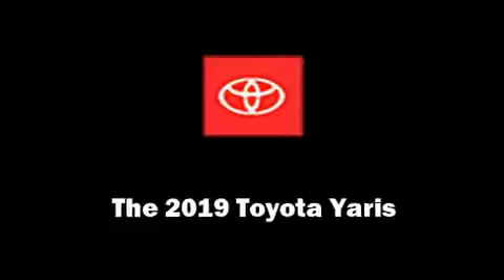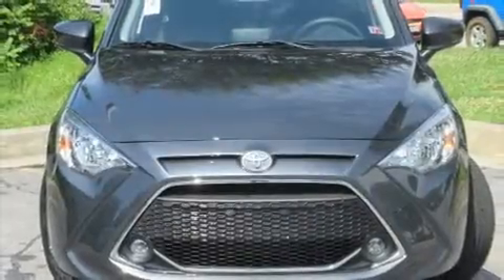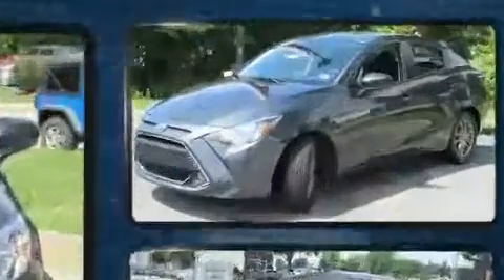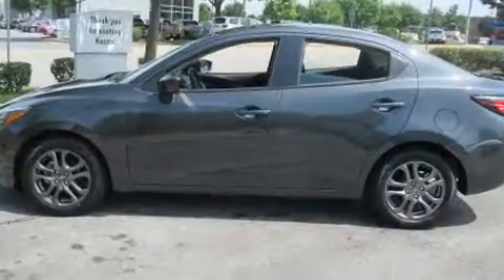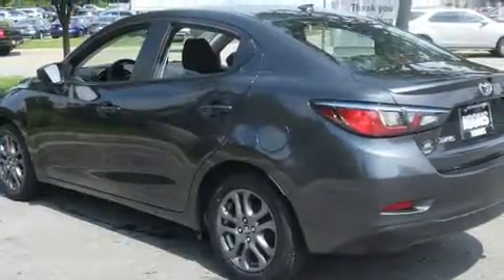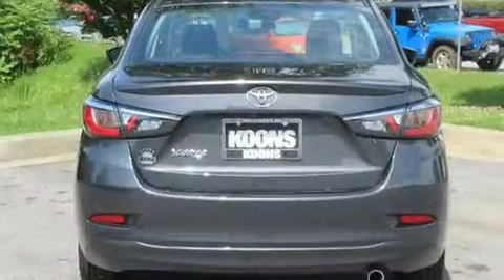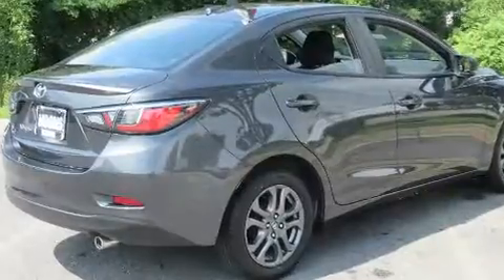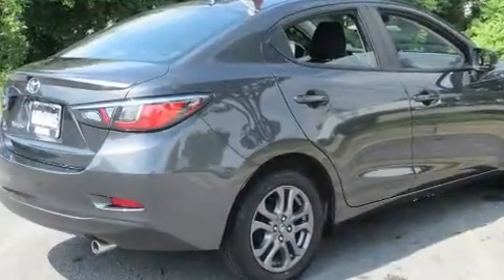2019 Toyota Yaris LE in Westminster, MD 21157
375 Baltimore Blvd.

Treat yourself to a test drive in the 2019 Toyota Yaris. This 4 door, 5 passenger sedan is waiting for you to take home! It features an automatic transmission, front-wheel drive, and an efficient 4 cylinder engine. All of the premium features expected of a Toyota are offered, including: 1-touch window functionality, variably intermittent wipers, an outside temperature display, front bucket seats, turn signal indicator mirrors, power windows, and more. Audio features include an AM/FM radio, steering wheel mounted audio controls, and 6 speakers, enhancing the audio experience throughout the interior. Side curtain airbags deploy in extreme circumstances, shielding you and your passengers from collision forces. You will have a pleasant shopping experience that is fun, informative, and never high pressured. Please don't hesitate to give us a call.